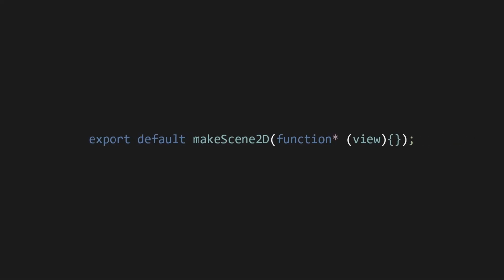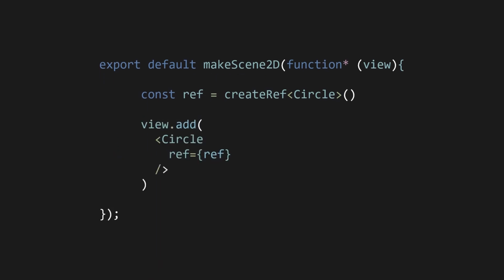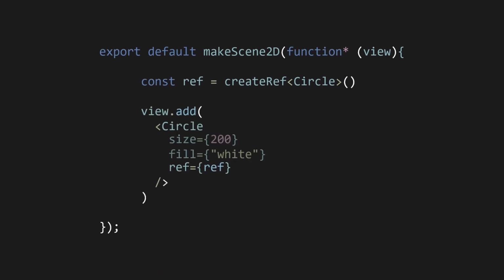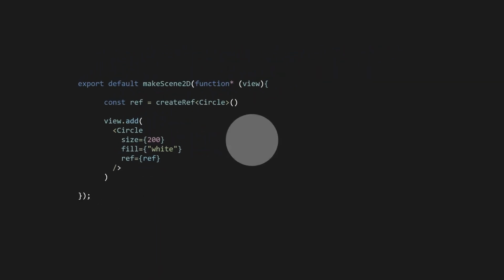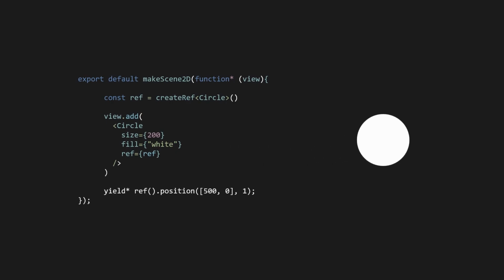Making videos with code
This video is about my experience with making videos with a typescript library called motion canvas instead of popular video editing and motion graphics programs.